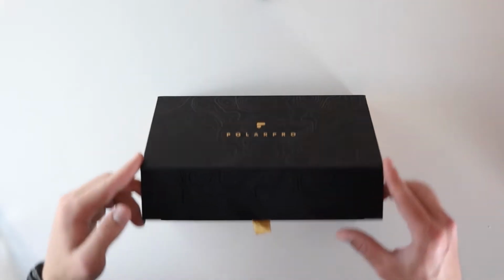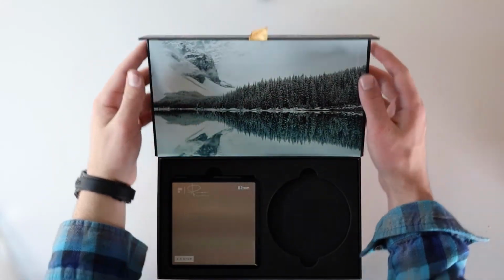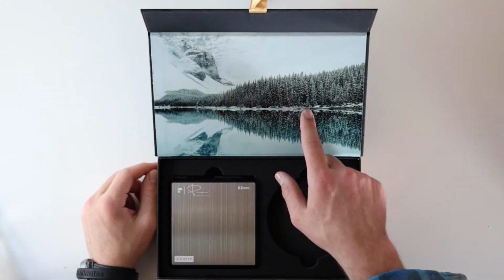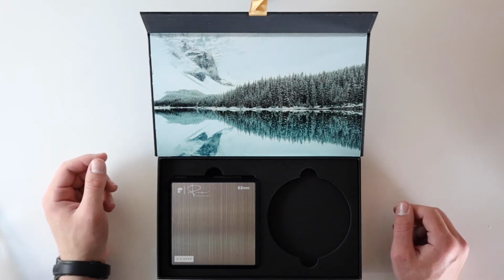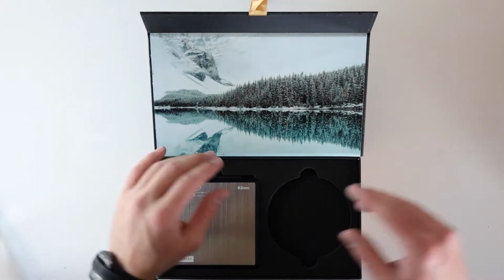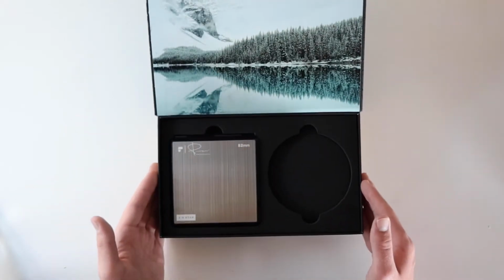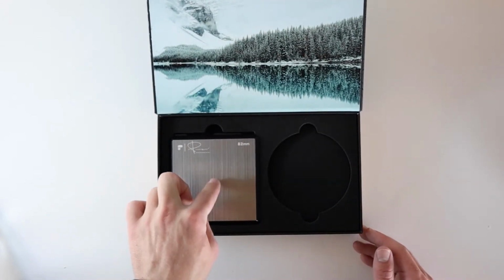The Fanciest Piece of Glass You'll Ever See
And in this video, I talk about a variable Neutral Density Filter for 10 minutes.
It's more exciting than it seems